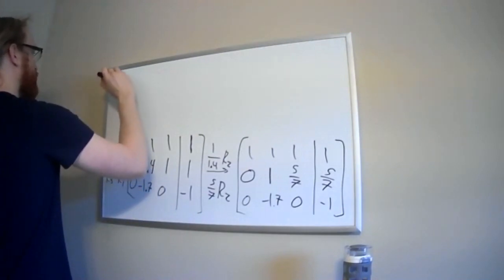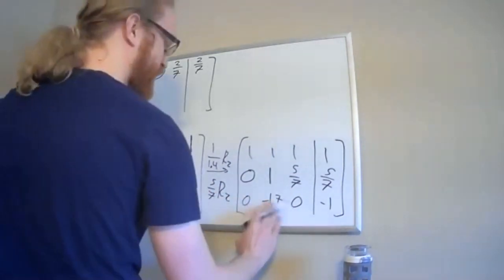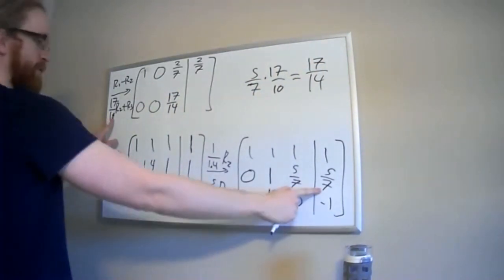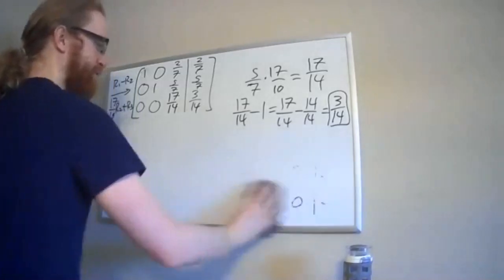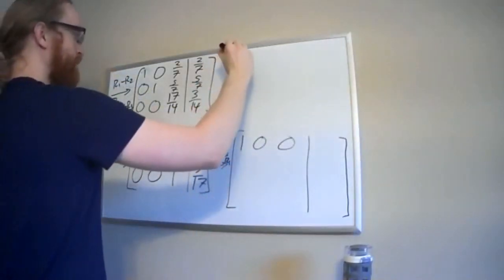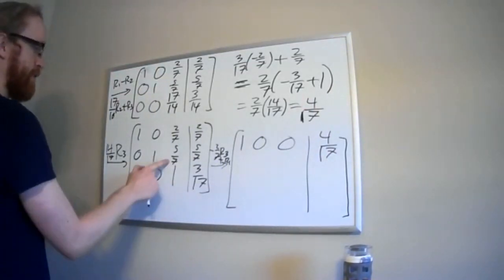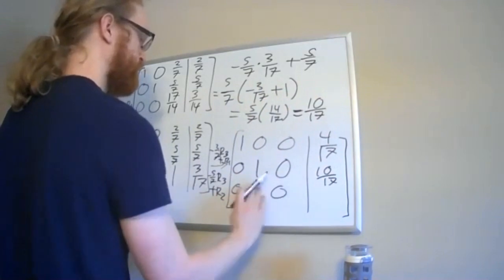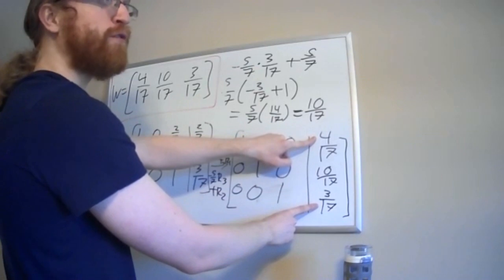8.3, Day 3: Part 3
July 29
8.3: some more examples of finding the stable vector for a regular Markov chain